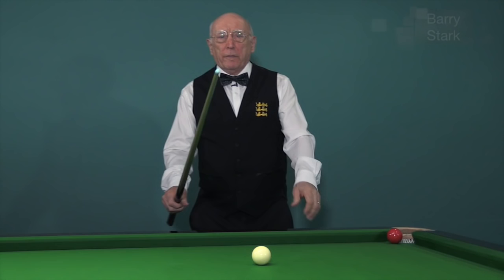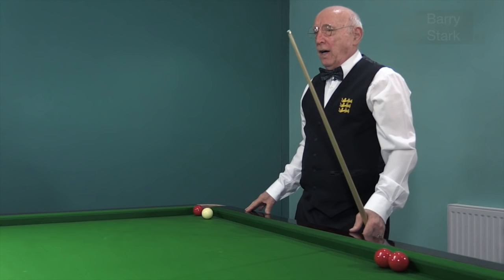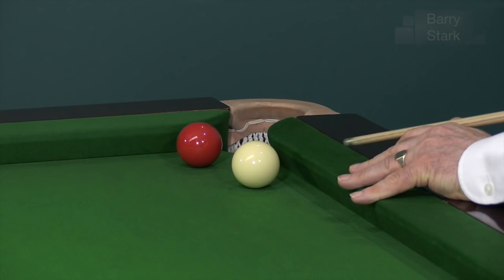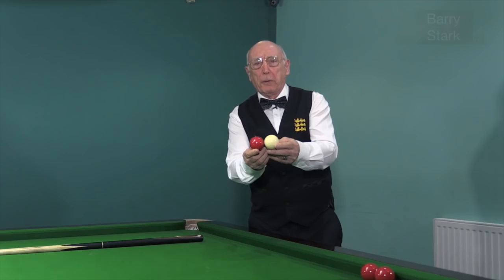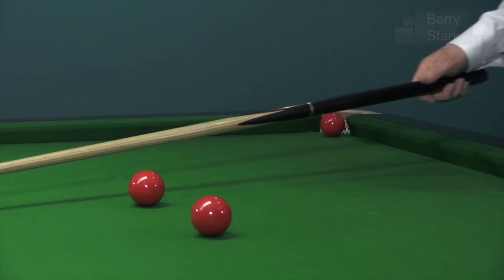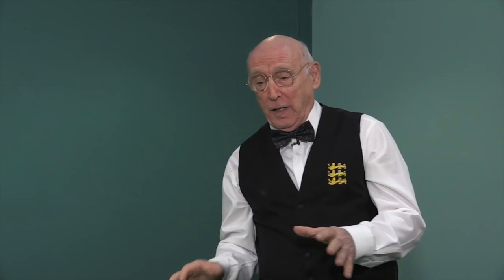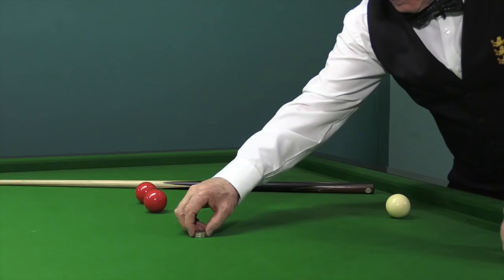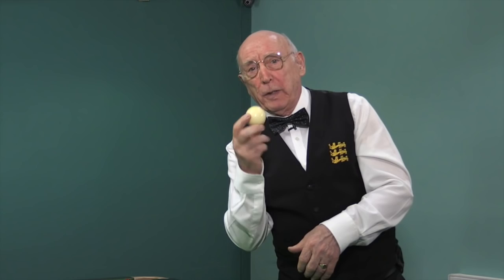31. Bouncing Cue Ball - Cause and effect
If you strike the cue ball hard or hit down on to it, it will bounce. When the cue ball bounces it causes errors. In this Barry Stark Snooker Coach tutorial, Barry shares a little anecdote about him missing a pot because the cue ball bounced. He also shows a little trick shot to demonstrate the cause and effect. In exhibition play you may want the ball to bounce deliberately, but in match play you will usually want to try to avoid it.